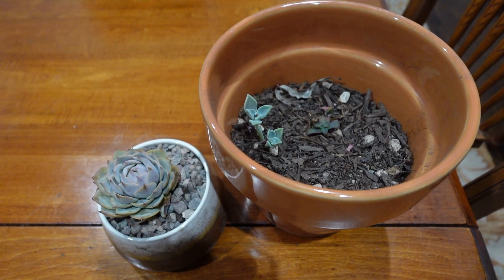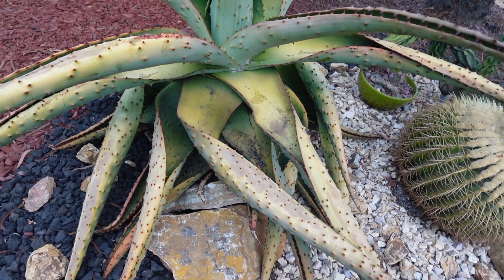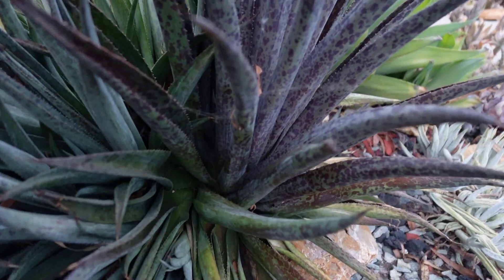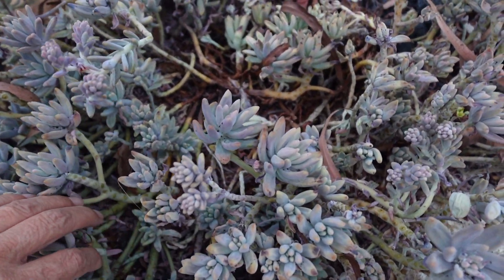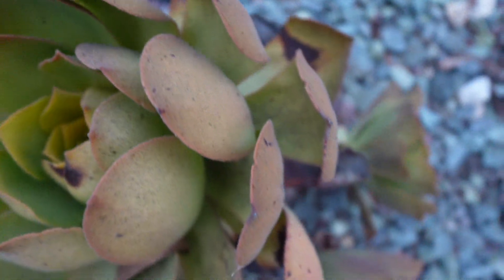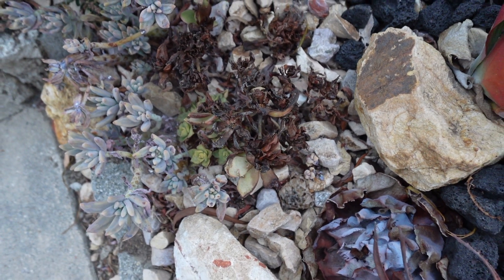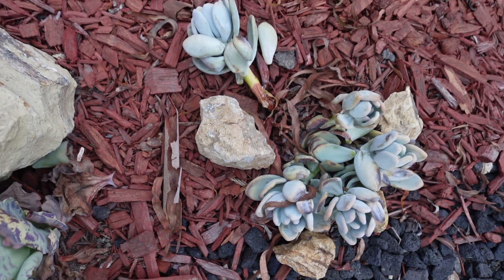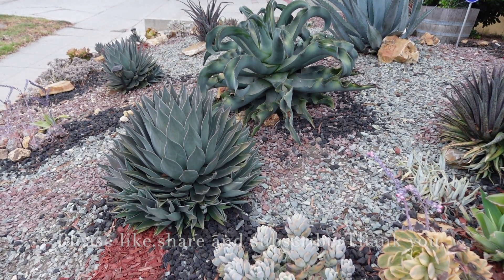#142 I'm ready to work again